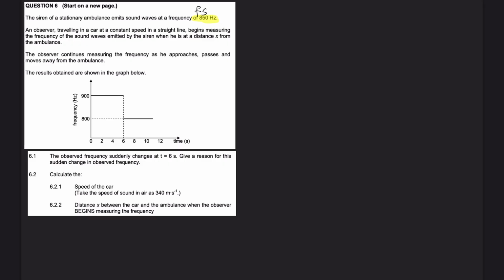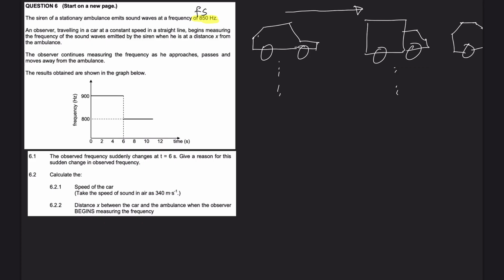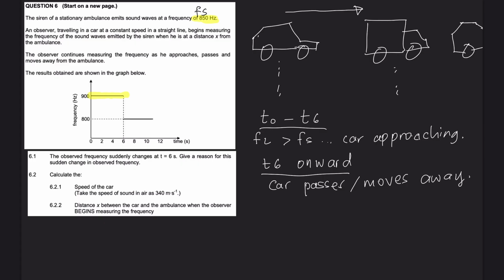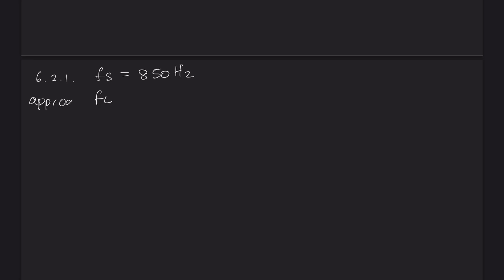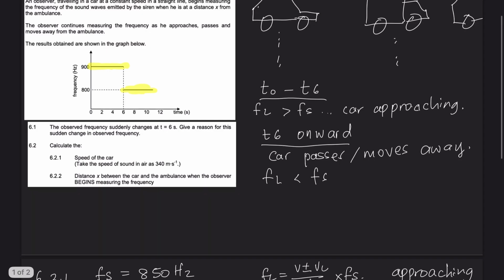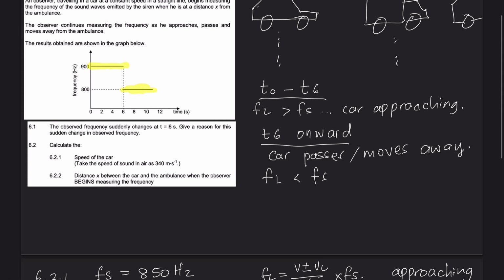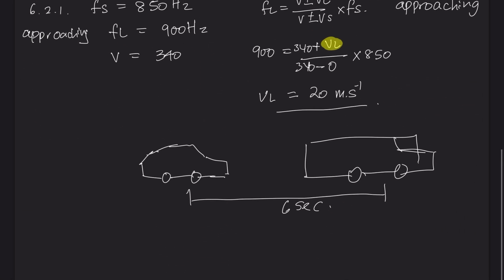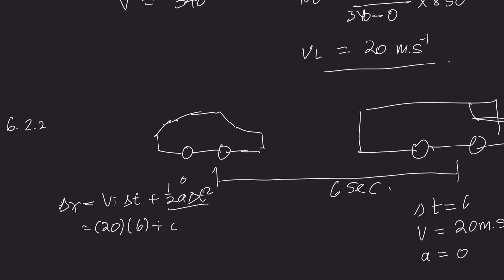using equations of motion in doppler effect. Grade 12 Physics | DBE March 2013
In this video, we dive into the Doppler Effect question from the Grade 12 DBE Physical Sciences paper (March 2013). I break down how to interpret the frequency vs. time graph and use equations of motion to calculate the starting distance of the source. A great walkthrough for mastering both the theory and application of the Doppler Effect!